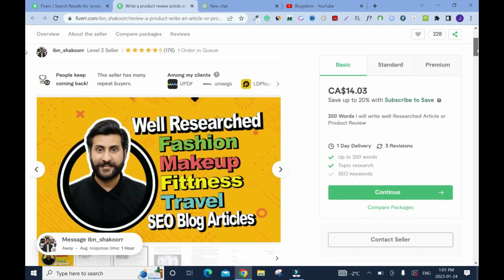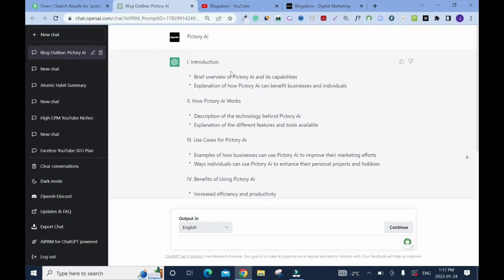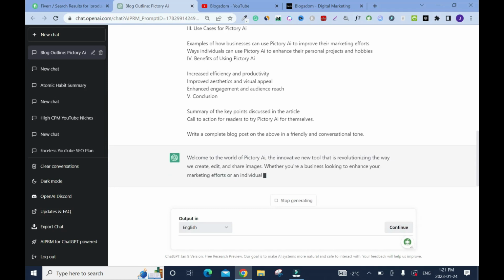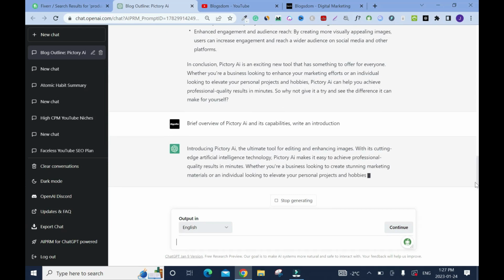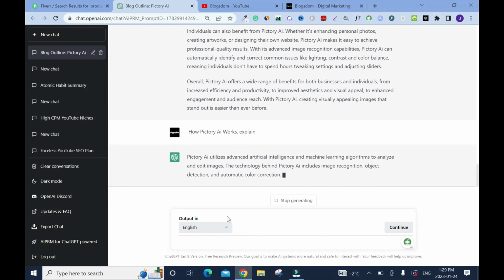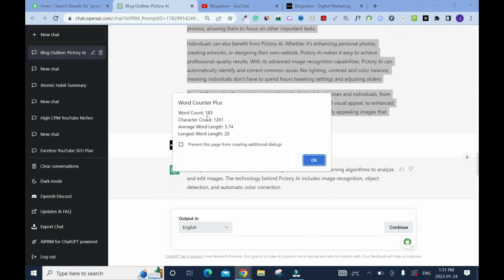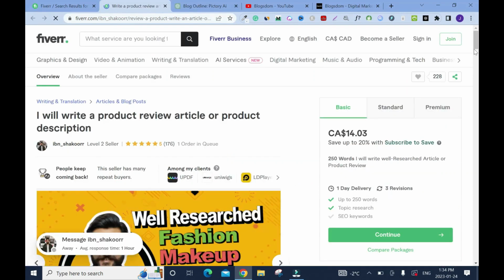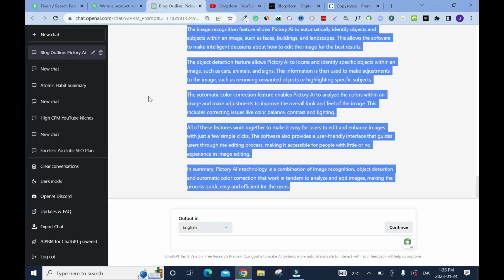How To Make Money On Fiverr With ChatGPT In 2023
Are you looking for ways to make money online in 2023? You may want to consider using Fiverr and Chat GPT to sell your services or "gigs." Fiverr is a marketplace where freelancers can offer various services, such as writing, graphic design, video editing, and more.

In this video, I will show you how to create a gig on Fiverr and use Chat GPT to help you generate unique content for your gig description and new ideas for services you could offer.

I'll start by walking you through setting up your Fiverr account and creating your first gig. We'll also show you how to optimize your gig for search so it's more likely to be found by potential customers.

Next, I'll introduce you to Chat GPT and show you how to use it to generate unique and compelling gig descriptions. I'll also show you how to use Chat GPT to generate new ideas for services you could offer on Fiverr.

By the end of the video, you'll understand how to make money with Fiverr and Chat GPT in 2023. So, if you want to earn extra cash online, check out this video and start your Fiverr journey today!

My Tutorial Microphone:

Laptop Used in this Tutorial: